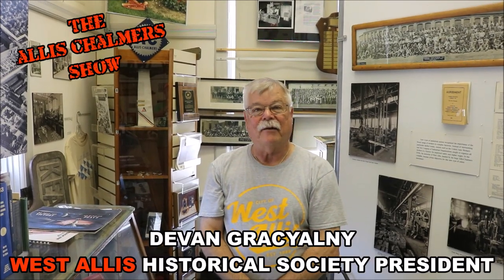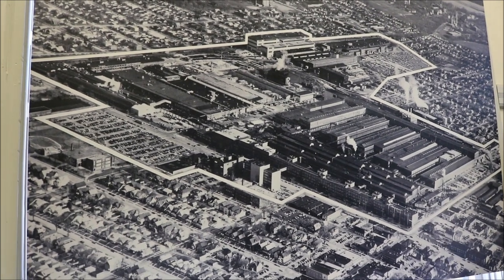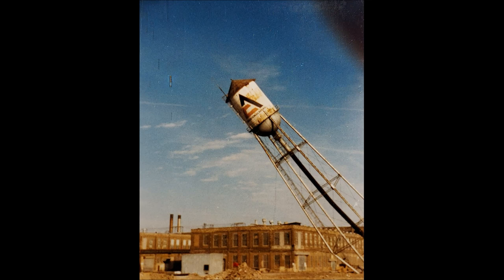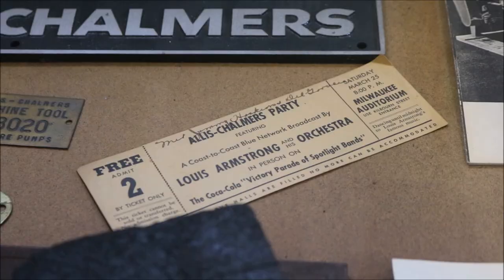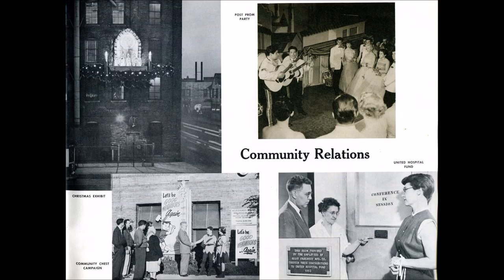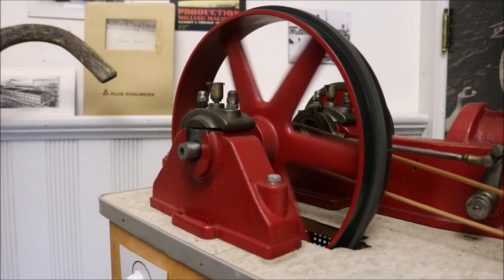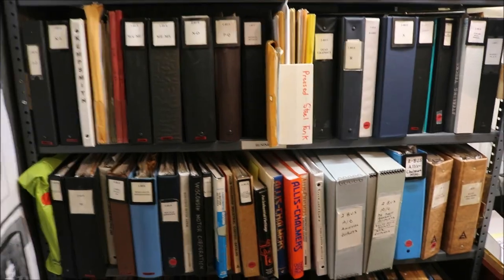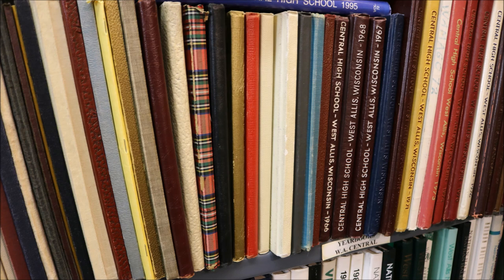Allis Chalmers Show: A Look At The West Allis Historical Society Allis Chalmers Collection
On this Episode:  The President of the West Allis Historical Society Devin Gracyalny gives us a tour of their collection of Allis Chalmers items in their museum in the hometown of Allis Chalmers